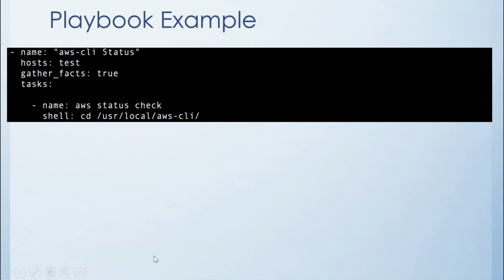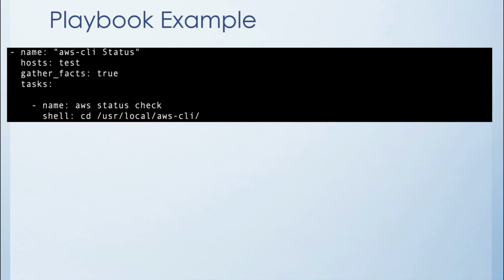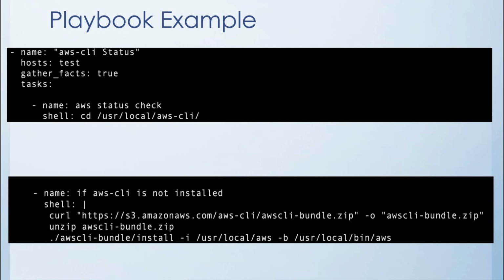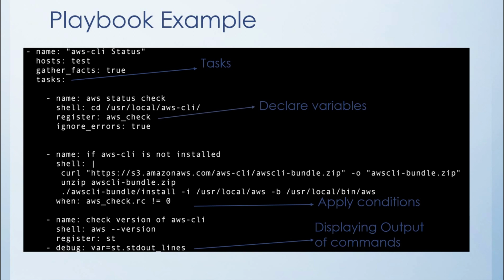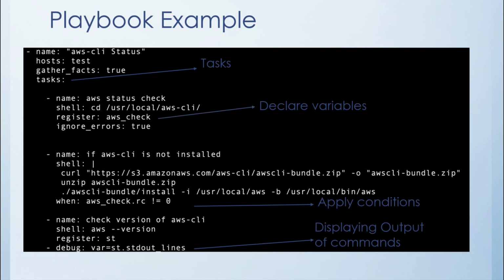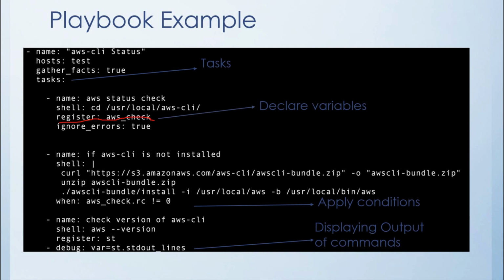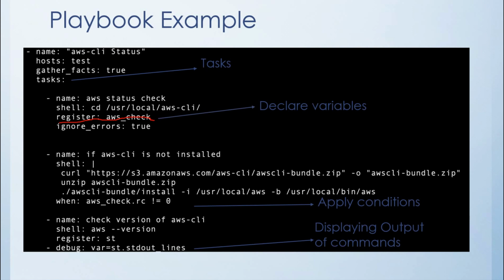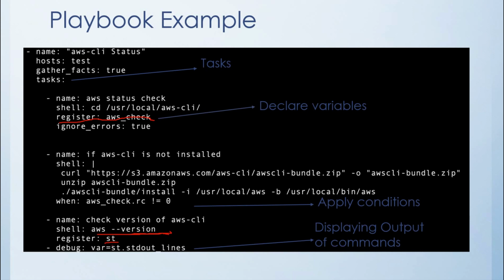Ansible Playbook Example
Topics covered -